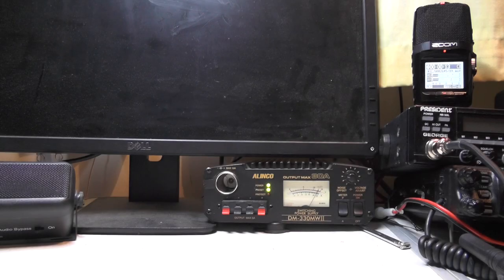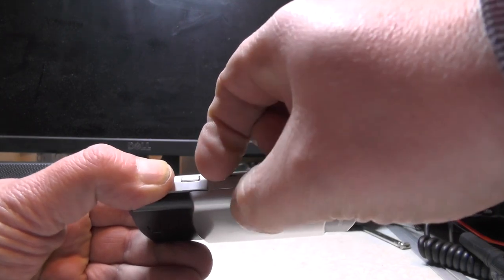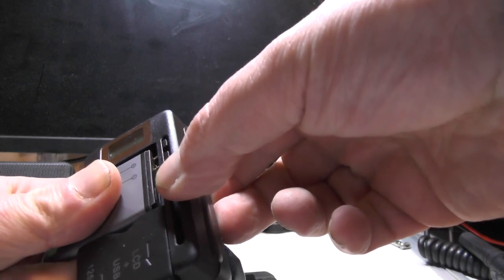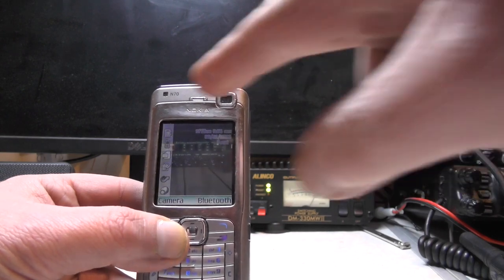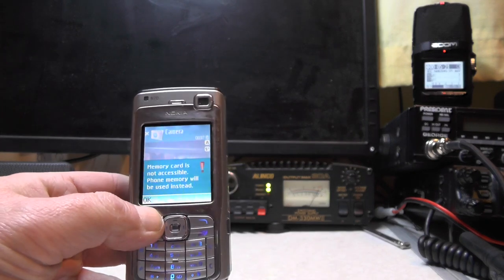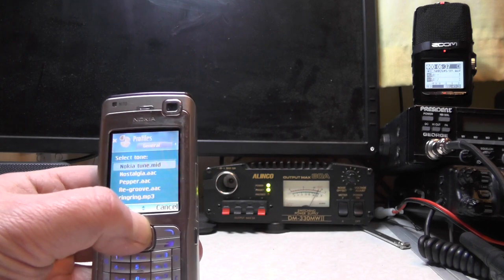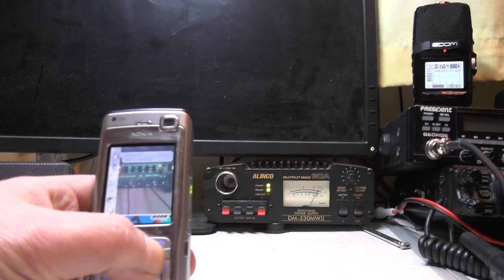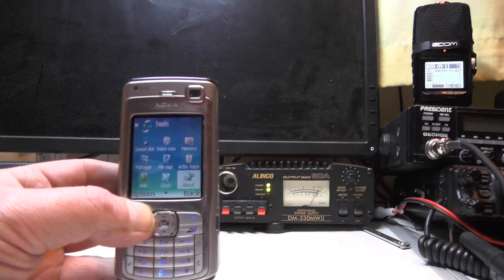Vintage Fridays Nokia N70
In today's video we look at vintage NOKIA N70 fro around 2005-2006 this mobile phone has 3D Snake